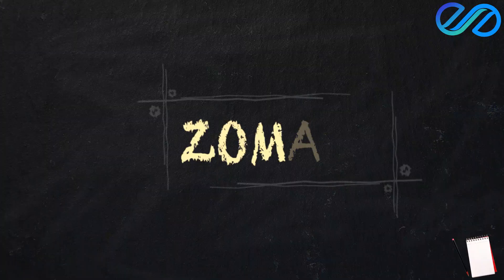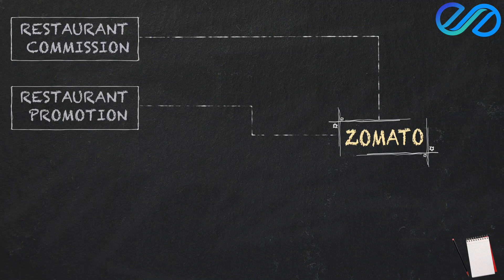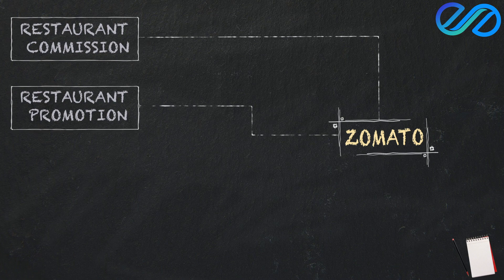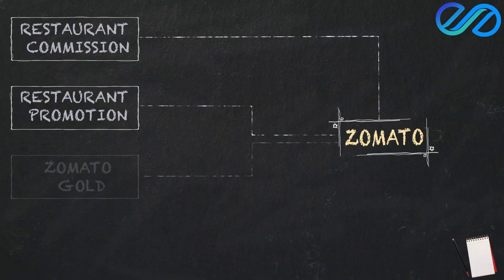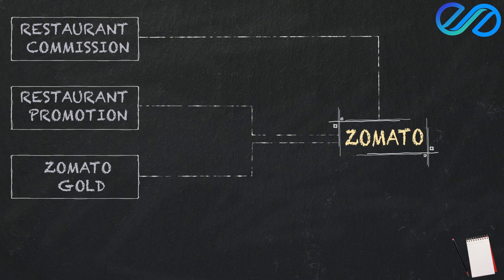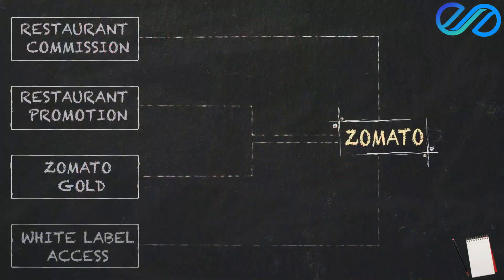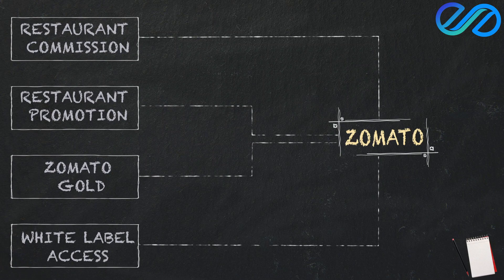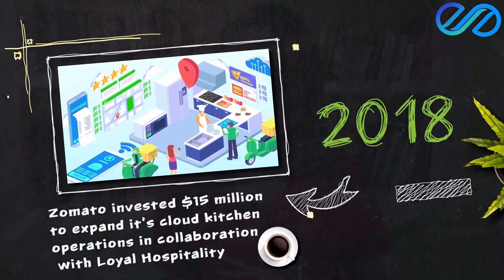Zomato SUCCESS Story?| Manjari| Econfinity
Check out how Zomato makes money. The video has an interesting story behind how zomato was started and the basic revenue model.

Drop your feedback and suggestions.

Credits: Abhishek Sahu

Econfinity is an initiative to break down complex ideas in economics, finance, and public policy in simple terms for the Tamil audience.

Do comment on topics that you would like me to cover in the upcoming videos.